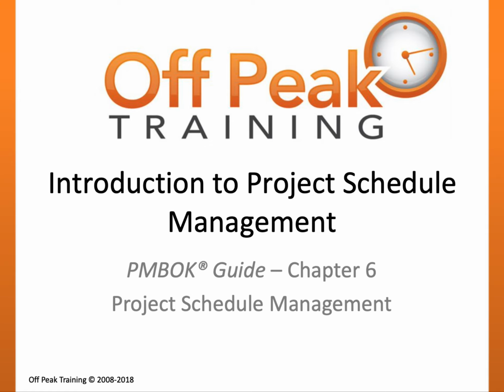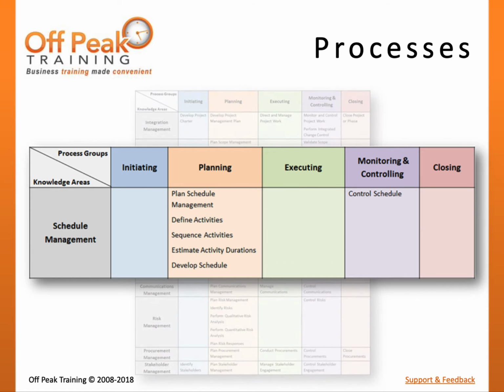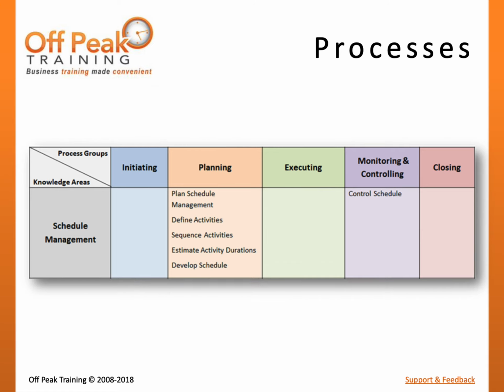6.0 - Project Schedule Management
- Project Schedule Management includes processes to plan the project schedule and monitor and control the timeliness of work performance.